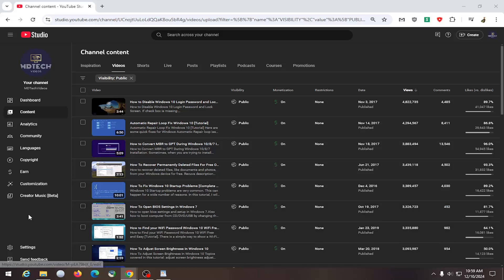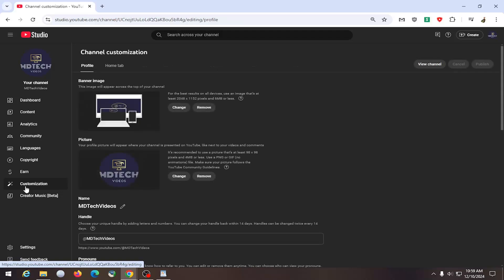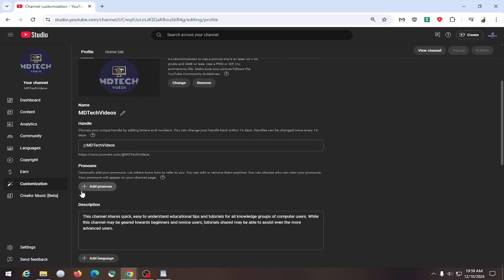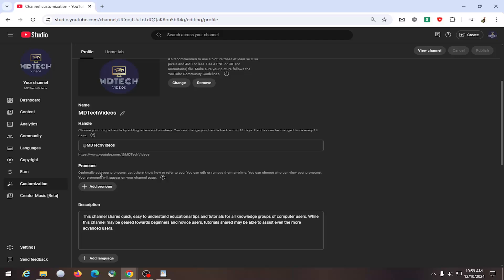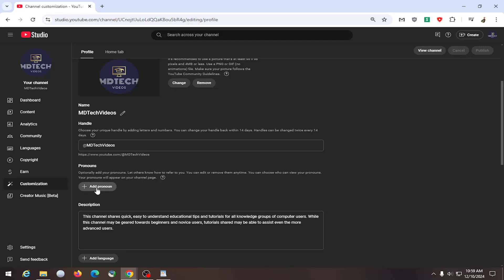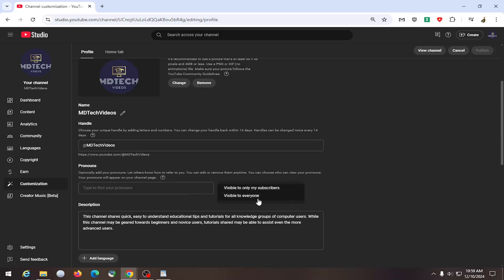How To Add Pronouns to YouTube Channel [Guide]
Adding pronouns to your YouTube channel helps make your profile more inclusive and allows viewers to better understand how to address you. This feature is available for YouTube channels linked to Google accounts, and it can be accessed through the "About" section of your channel. Issues with adding pronouns may include not having the feature enabled in your region or account type, or if you're using an outdated app or browser that doesn’t support this update. Recognizing these potential obstacles can help you effectively add pronouns and make your YouTube profile more personalized and welcoming.

Issues addressed in this tutorial:
add pronouns to YouTube channel
how to add pronouns to YouTube channel
add pronouns to YouTube
gender pronouns YouTube